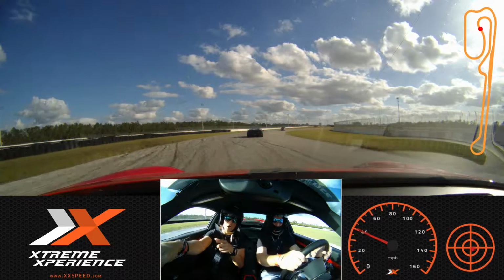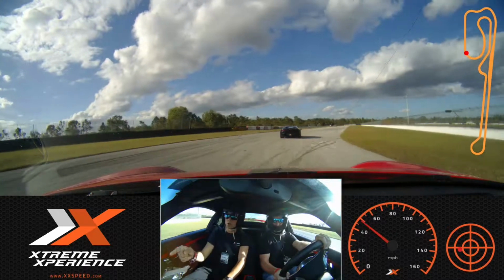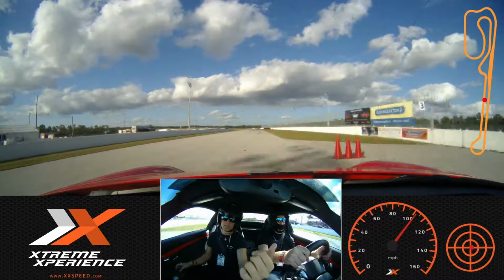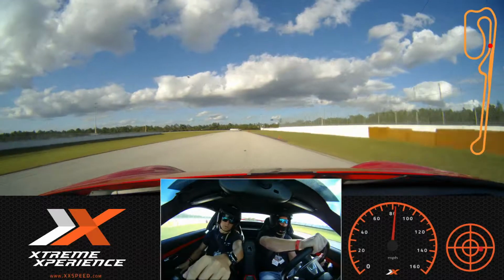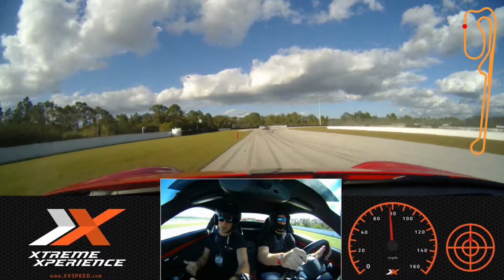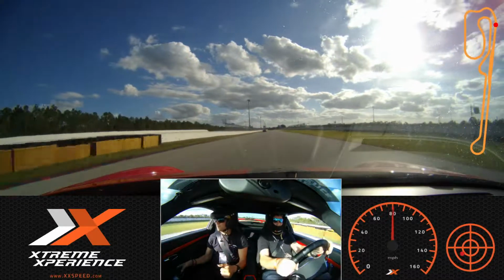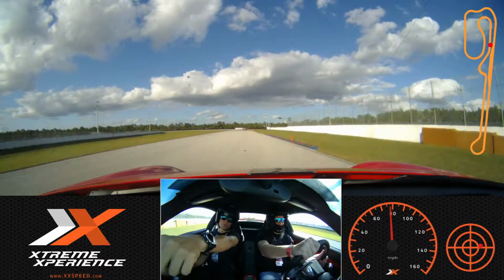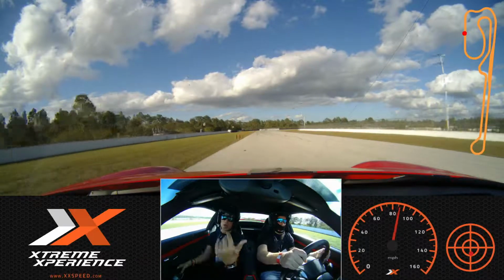Me Driving the Porche 933 @ Extreme Experience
One of the awesome cars i drove at Extreme Experience in West palm beach Race way.